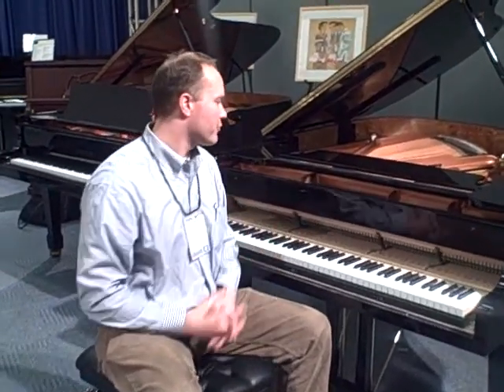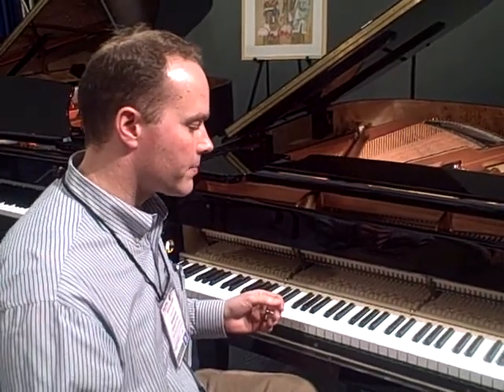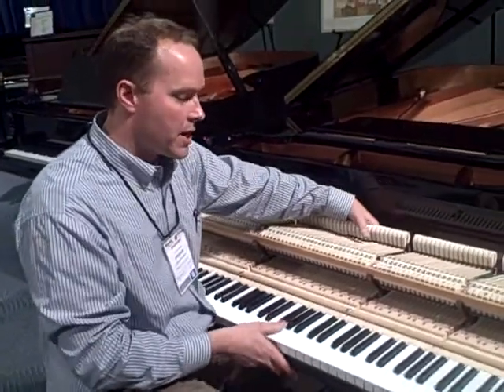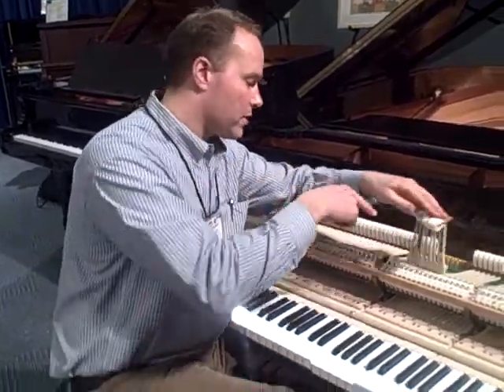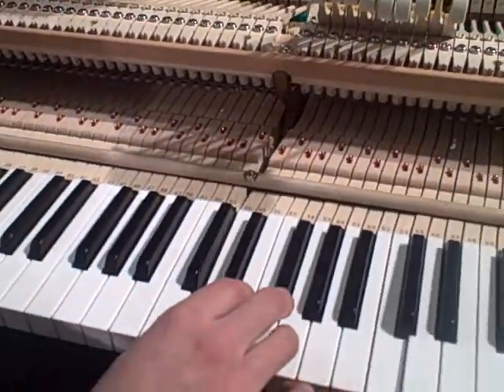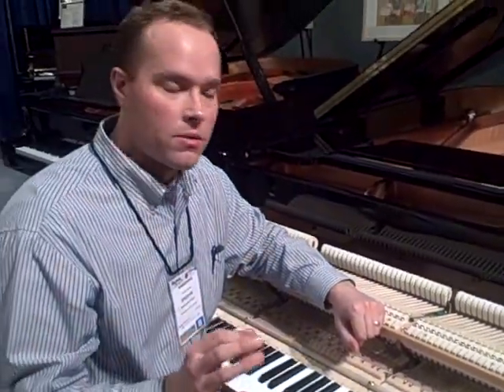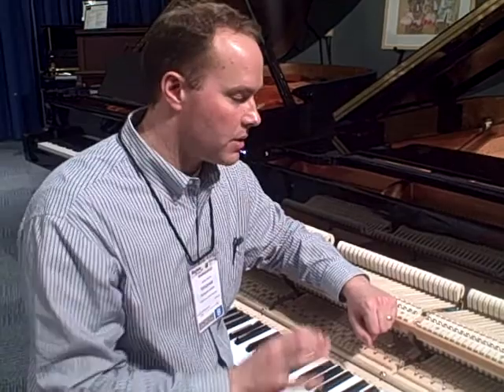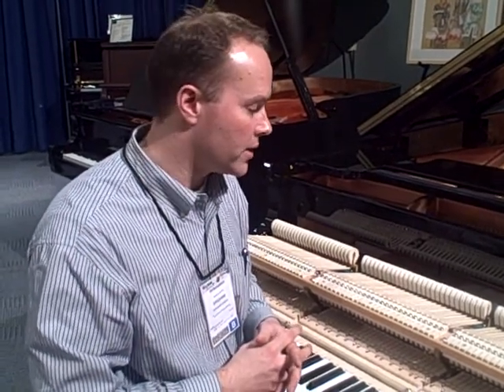Brigham Discussing The Touch of a Hailun Grand